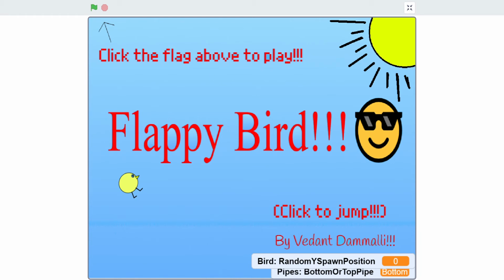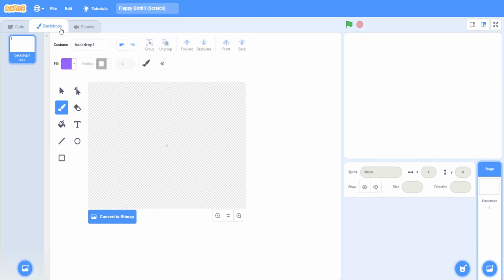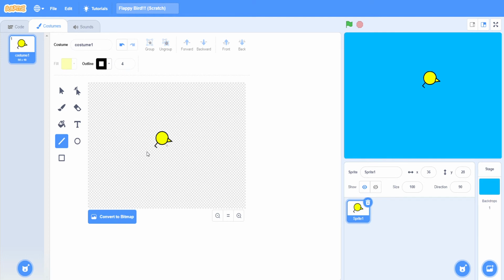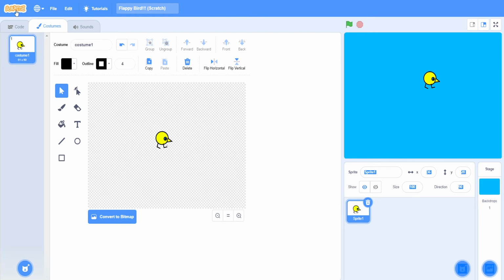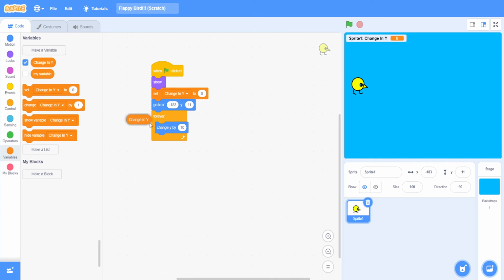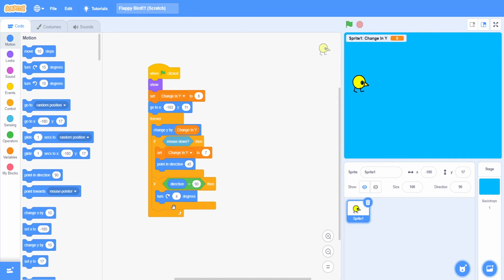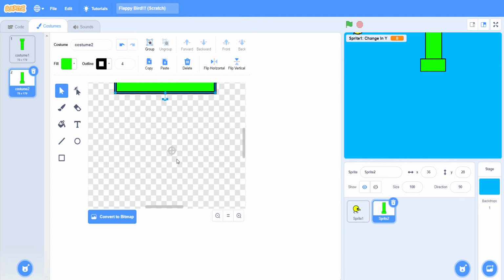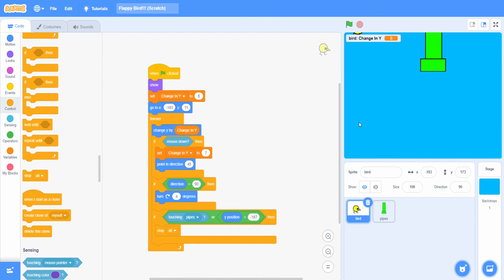How to make an amazing Flappy Bird game on Scratch!!!(Part 1)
This is a very easy beginner level game which is very easy.(Definitely good to start with)!!!